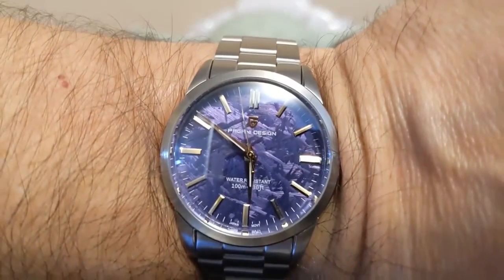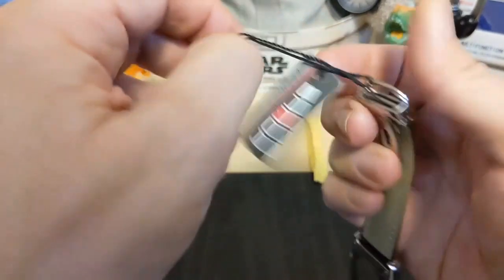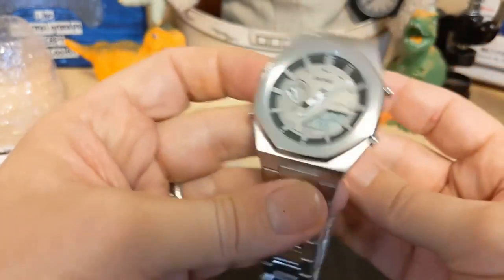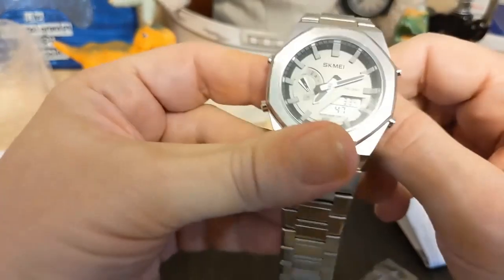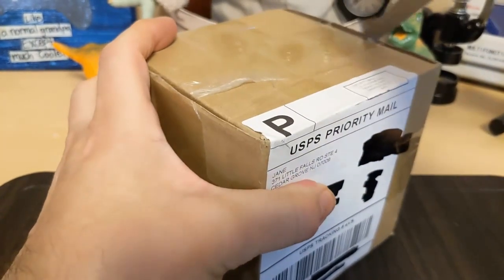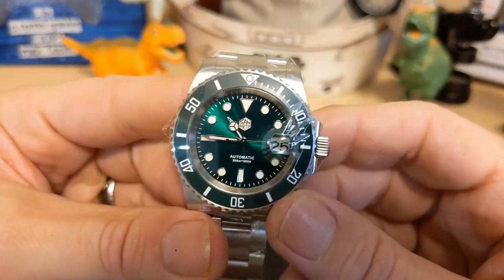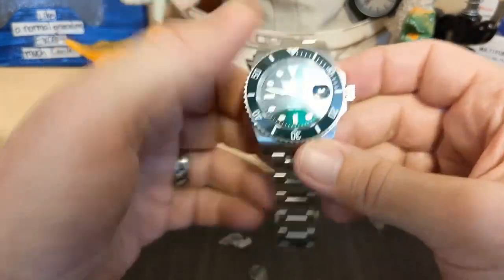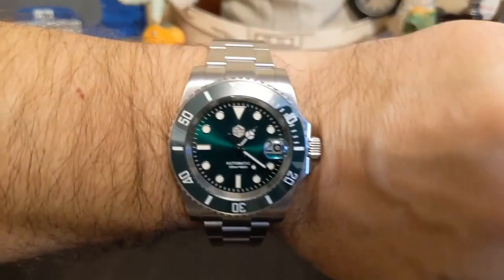Sanda 1108 / Skmei 1816 / San Martin SN0017 G Watch Triple Unboxing Fun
US $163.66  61%OFF | San Martin Men Watch 40.5mm Luxury Diver Water Ghost V3 NH35 Automatic Mechanical Sapphire Mirror 200m Waterproof BGW-9 Luminous

US $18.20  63%OFF | SKMEI Original Men Watches Fashion Countdown Sport Electronic Clock with 5Alarm Daylight Save Time Led Light Digital Wristwatch

US $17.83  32%OFF | Sanda Rectangular Wrist Watches for Women Silver Case Ladies Watches Luxury Brand Leather Band Quartz Clock zegarek damski 1108